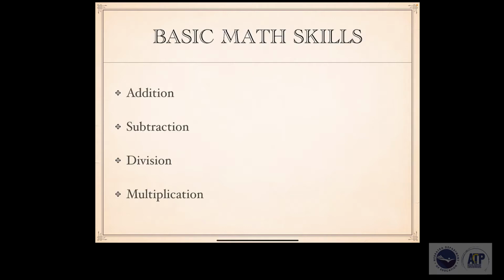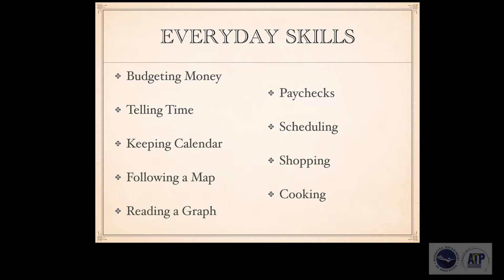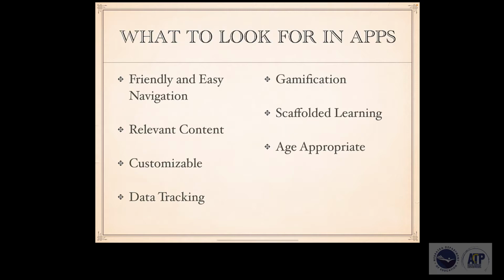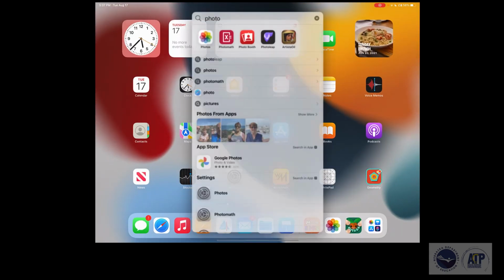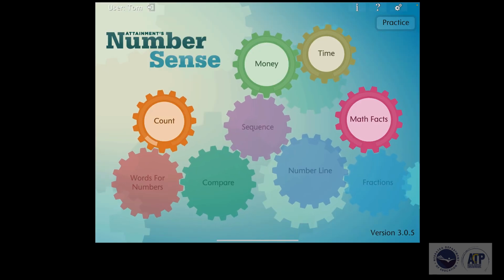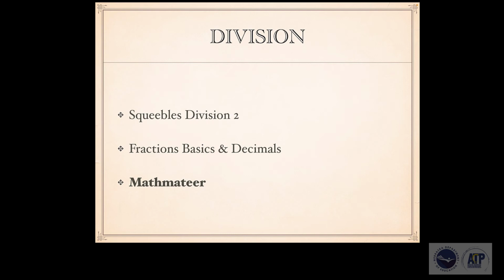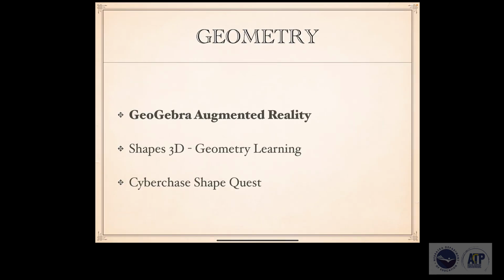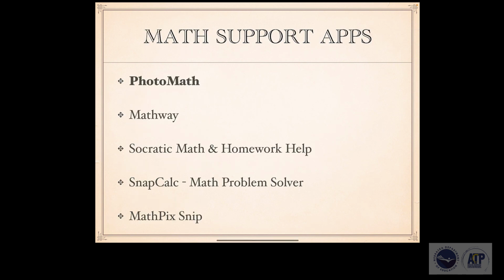Basic Math Apps on the IPad with Mark Coppin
Once students develop emergent math skills, they are ready for basic math. This session will cover a wide variety of apps for developing basic math skills. We will also cover what features to consider when evaluating math apps.

Objectives
At the end of the session:
1. Participants will be able to identify 3 basic math skills.
2. Participants will be able to identify 2 features to look do in a math app.
3. Participants will be able to name 3 basic math apps.